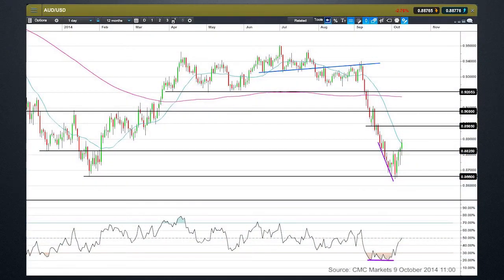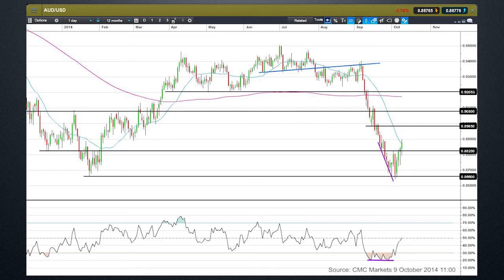Did the RBA and the Fed just change the fate of AUD/USD?